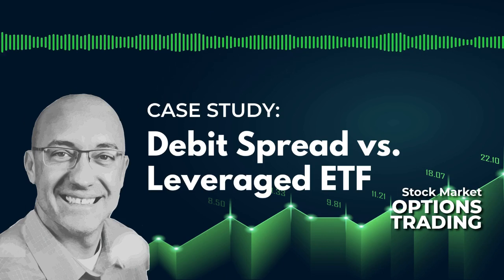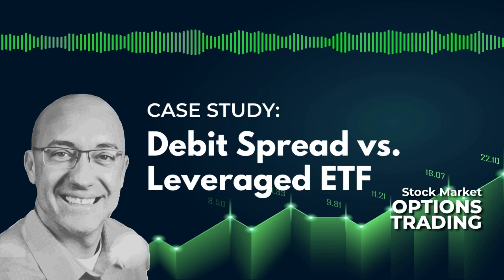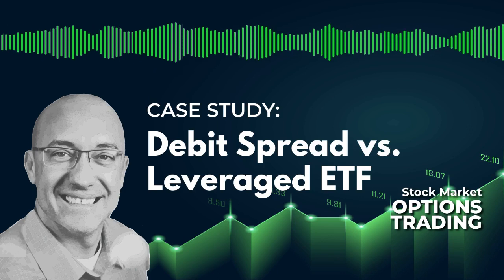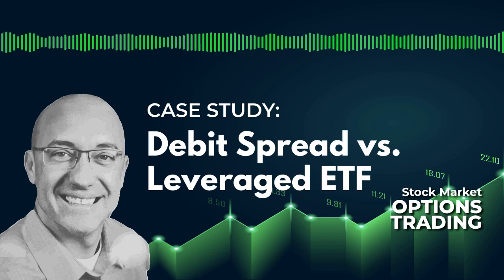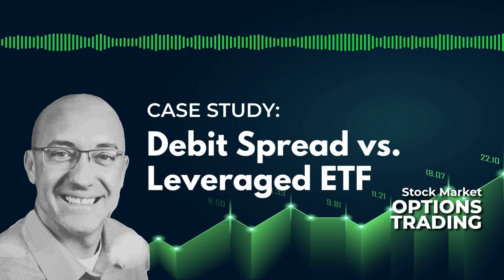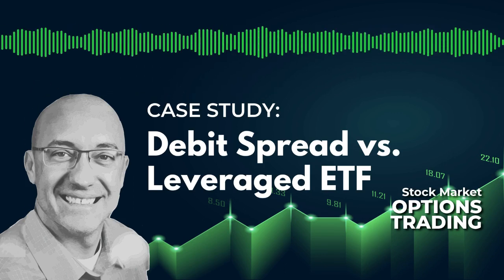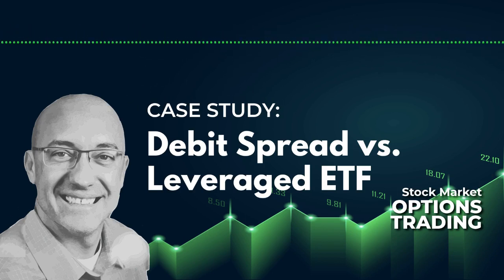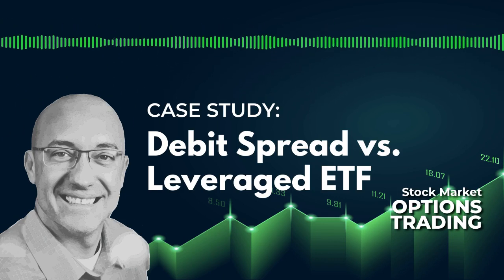Debit Spread Options Strategy vs. Leveraged ETF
There are different ways to get long and different ways to trade with leverage.

In this episode, we're going to look at both by comparing two leveraged ways of getting long the S&P500. We're going to use the buy and sell signals of the Pure Alpha Strategy as applied to the SPY.

We'll discuss the results of trading shares of SSO based on the buy and sell signals of the strategy. SSO is 2X Bull ETF of the S&P500.

We'll then discuss the results using the same buy and sell signals of SPY but buy and "at the money" call debit spread, also known as a bull call spread.

As mentioned in the podcast, see the links below to get the video training of the Pure Alpha Strategy.

➡  Pure Alpha Strategy (Part 3): Crisis Alpha study on UVXY

Thanks for listening and supporting independent stock market research.

J. Eric O'Rourke